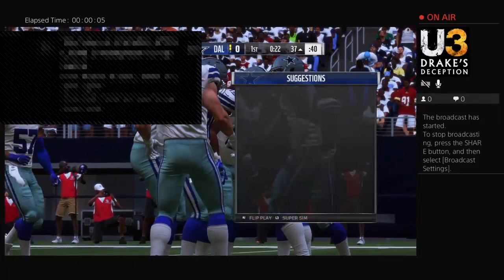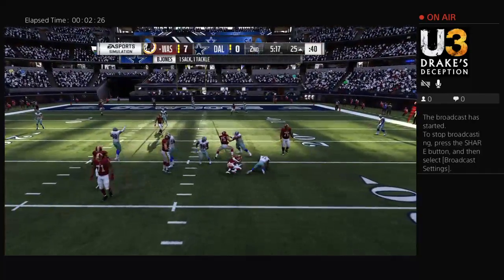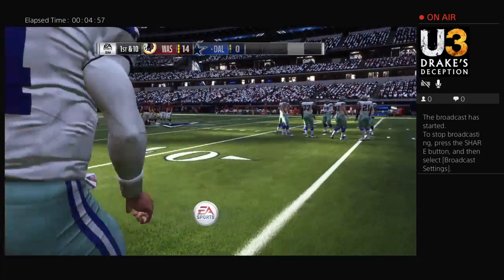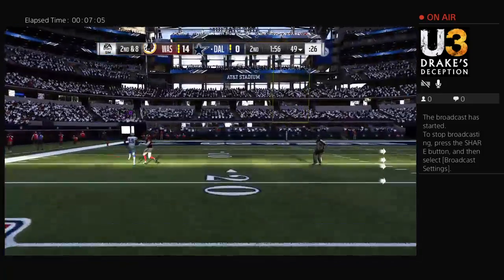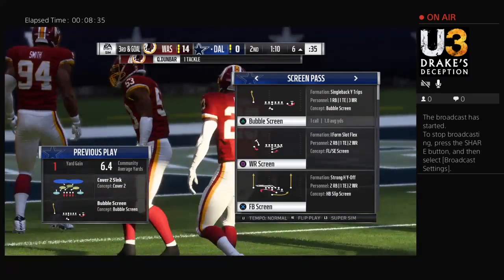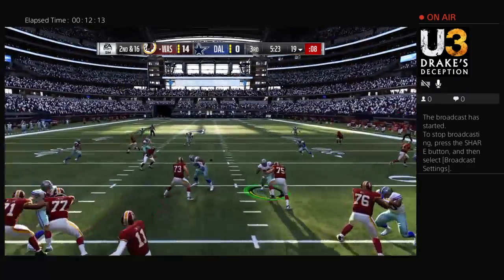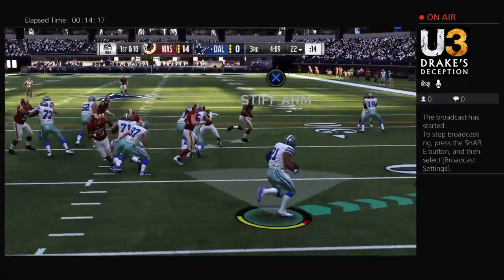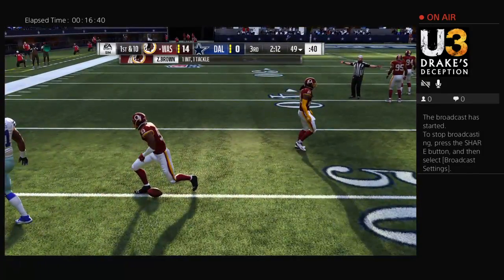Madden nfl 19 gameplay